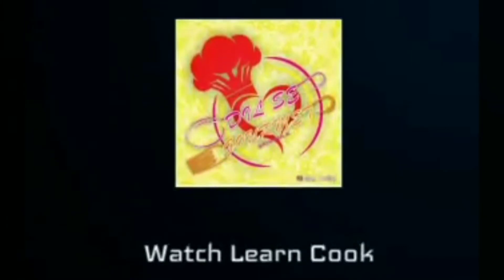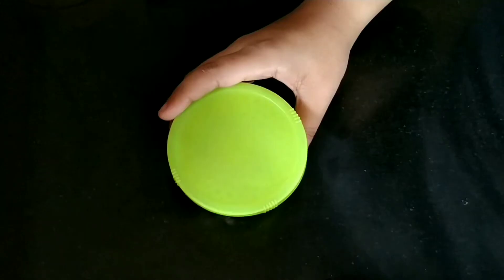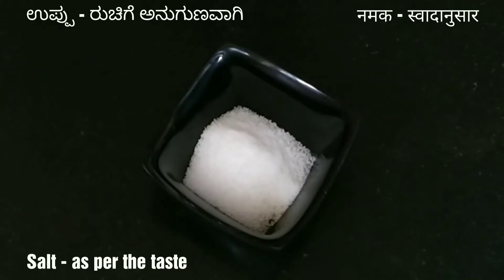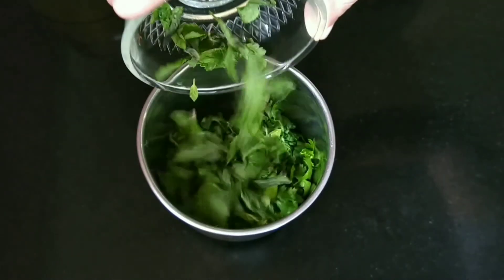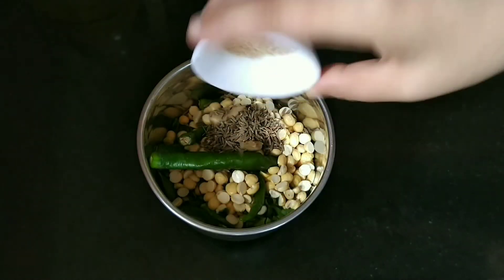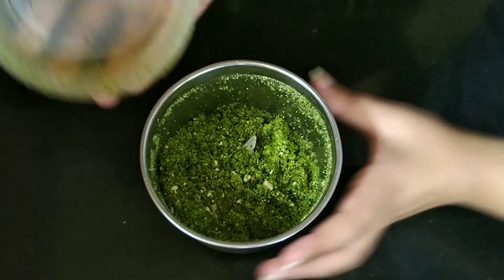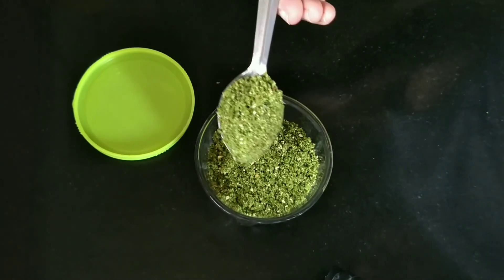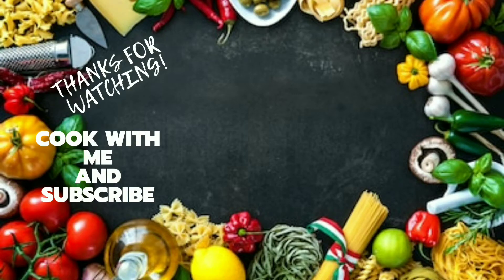Dry Green Chutney Powder | Dry Bhel Chutney | सुखी हरी चटनी | Sukhi Bhel Chutney | Chutney Pudi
Dry Green Chutney that is, Sukhi Hari Chutney is the key ingredient for Sukha Bhel. This dry chutney powder is very easy to make and can be stored in refrigerator in an air tight container and use for few days.

Written Recipe of Dry Green Chutney

Ingredients :

1. Coriander leaves - 1 cup
2. Mint leaves (Pudina) - 1/4 cup
3. Green chillies - 4
4. Roasted Gram (Putani) - 3 tbsp
5. Ginger - 2 inches
6. Salt - as per the taste
7. Black salt - 1/2 tsp
8. Dried Mango powder (Aamchur) - 1 tsp
9. Cumin seeds - 1 tsp

Method :

1. Take a jar, and put all the ingredients into it and blend into coarse powder.
2. Store it in an air tight container in refrigerator and use.